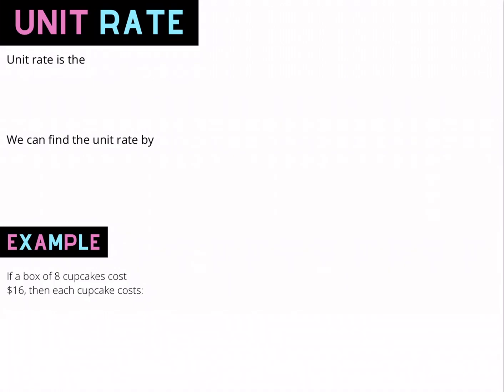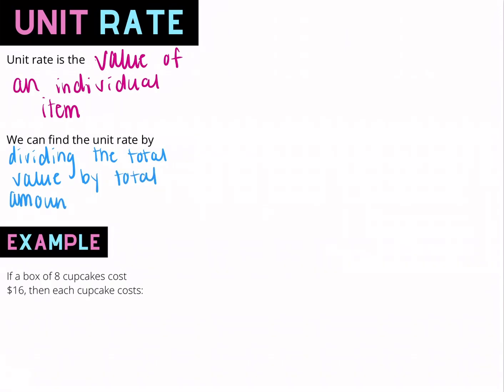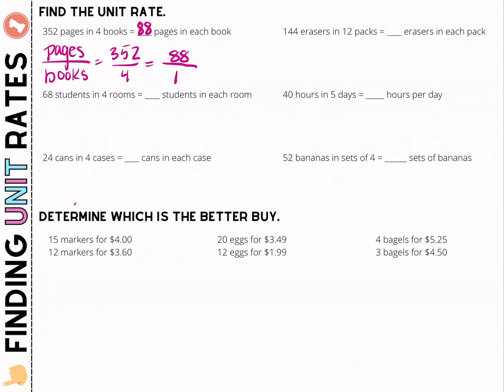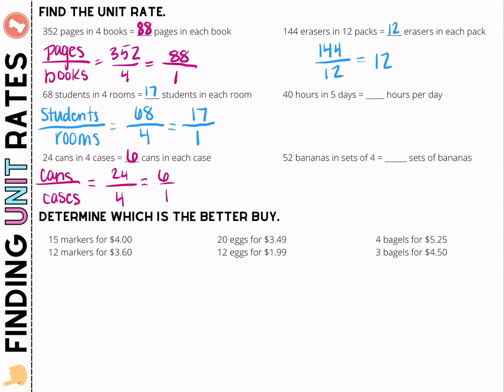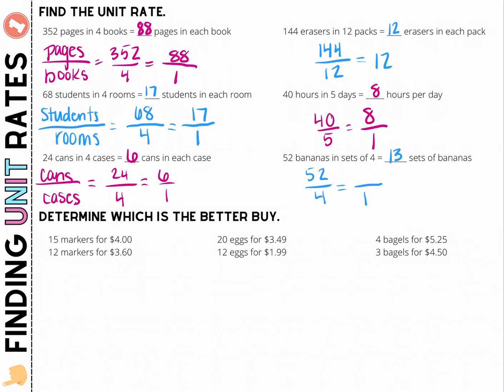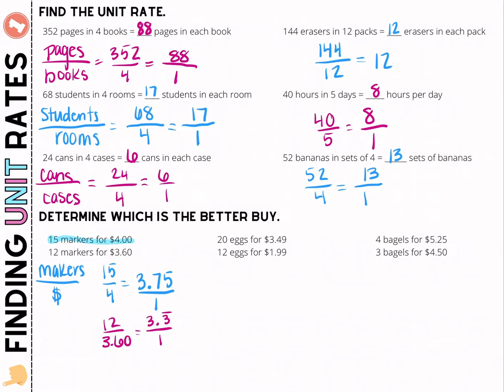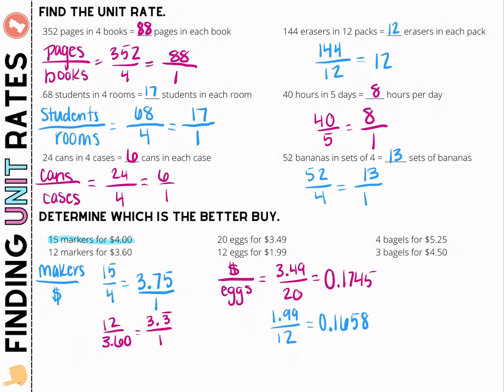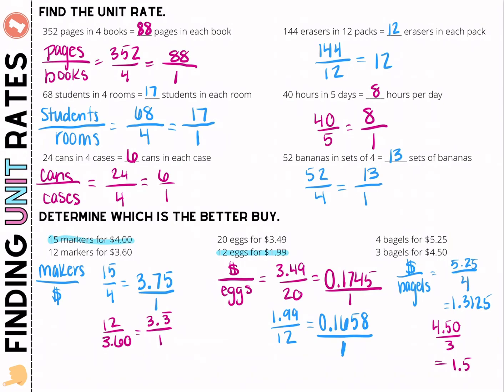Lesson 2.1: Unit Rate